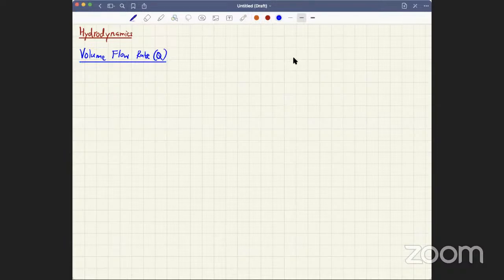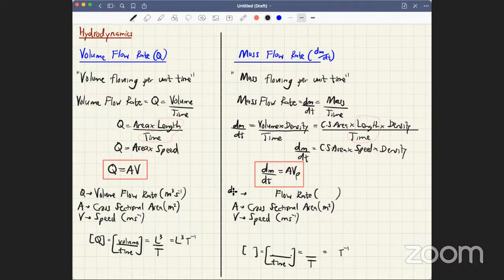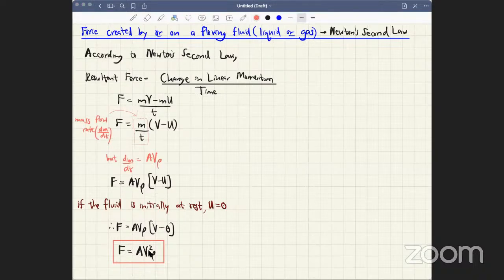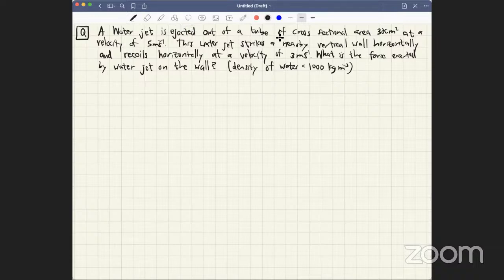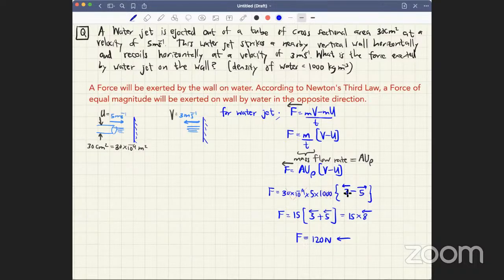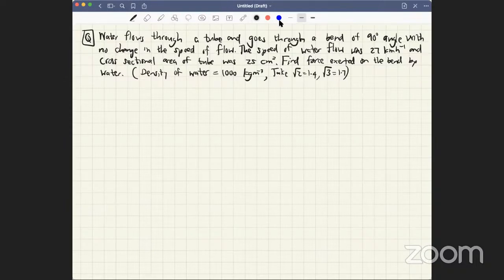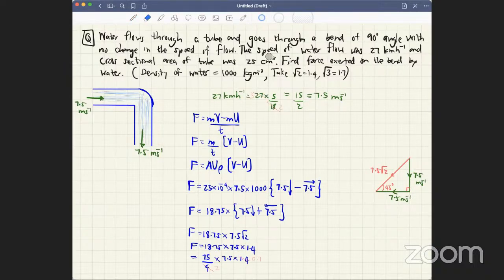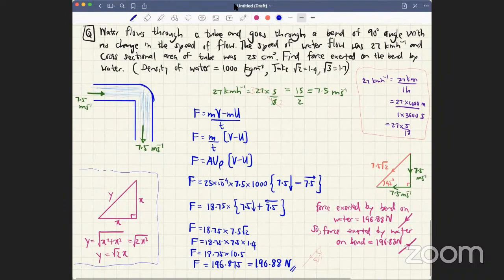Mechanics Day 43 Hydrodynamics Day 01 (part 01)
Hydrodynamics Day 01 (part 01)
Mass,Volume Flow Rates, Newton's 2nd Law for Flowing Fluids